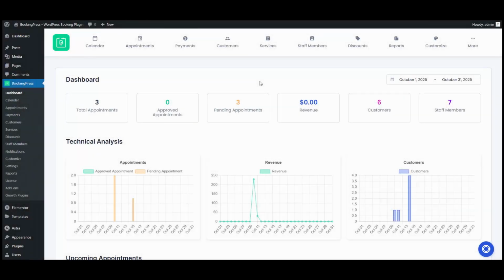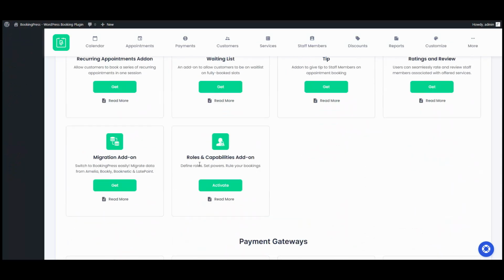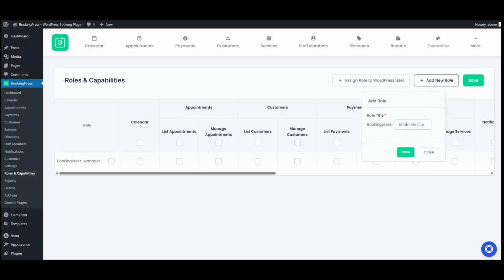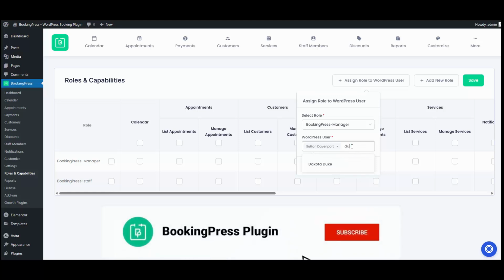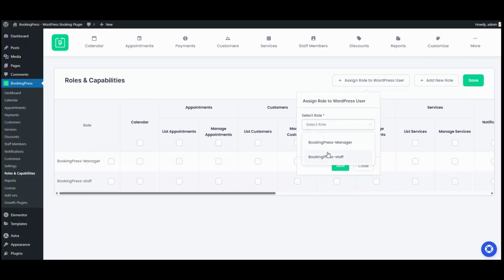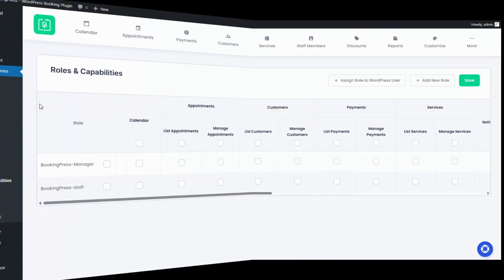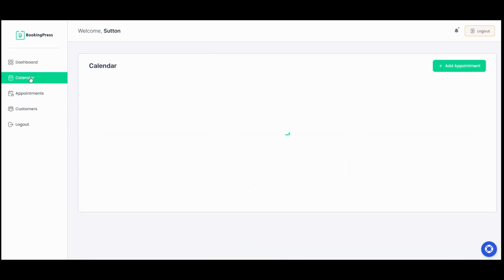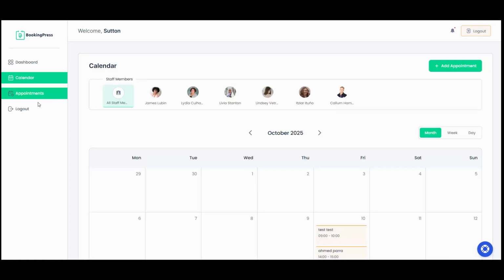Control User Access Easily with BookingPress Roles & Capability Addon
Want to manage who can access specific BookingPress features on your WordPress site? In this video, I’ll show you how to use the BookingPress Roles & Capabilities Addon to create custom roles, assign permissions, and control access for staff, managers, and other WordPress users effortlessly.

In this video, you’ll learn:

✅ How to activate the Roles & Capabilities Addon in BookingPress
✅ Creating custom roles in BookingPress
✅ Assigning roles to WordPress users with different access levels
✅ Managing access rights for BookingPress menus like Calendar and Customer Lists
✅ Granting or revoking permissions instantly
✅ Testing access from different user roles to verify functionality

Timestamps:

00:00 – Introduction to BookingPress Roles & Capabilities Addon
00:07 – How to activate the addon from the BookingPress Add-ons page
00:24 – Navigating to the Roles & Capabilities section
00:32 – Adding a new custom role
00:45 – Assigning roles to WordPress users
01:08 – Creating a new role for BookingPress staff
01:22 – Checking permissions from a user’s admin side
01:33 – Testing access restrictions and permissions
01:53 – Granting and revoking permissions dynamically
02:13 – Final check: confirming access updates